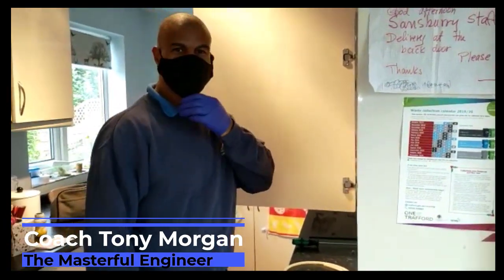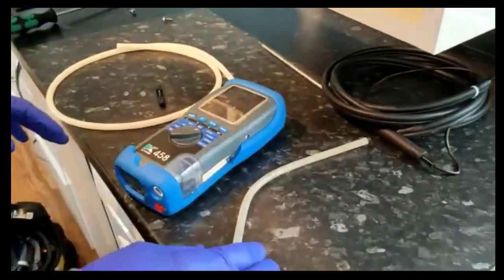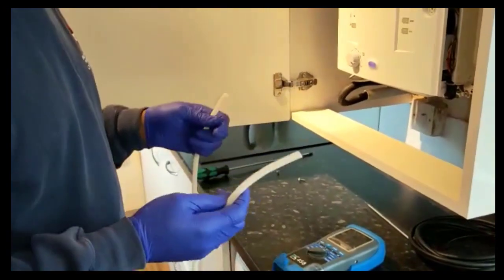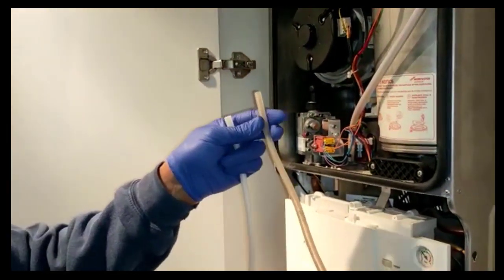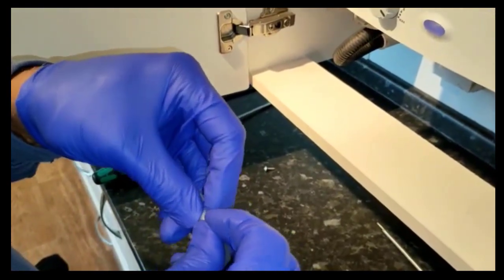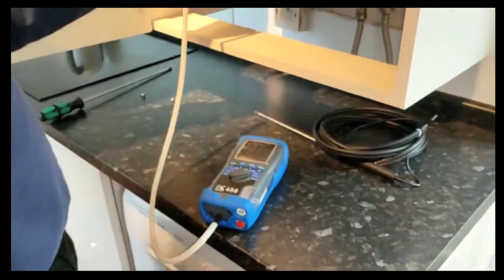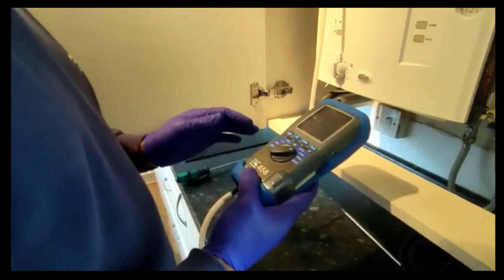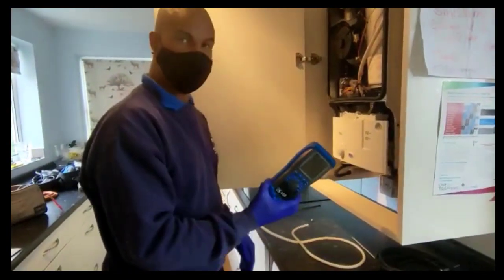How To Measure The Negative Fan Pressure Worcester Greenstar